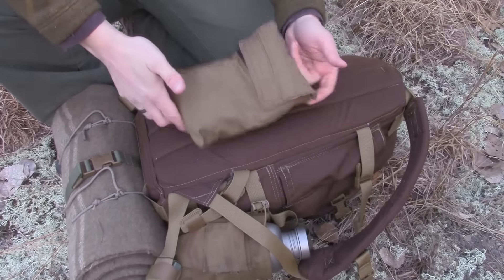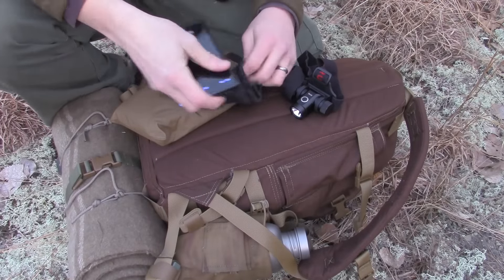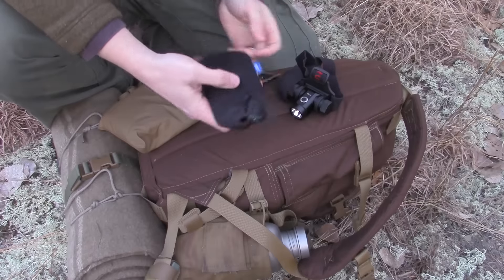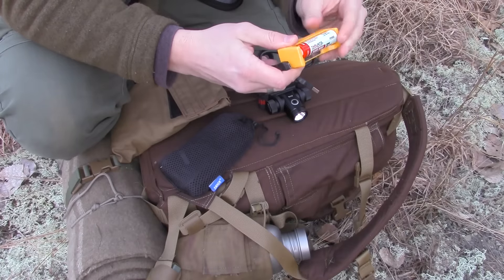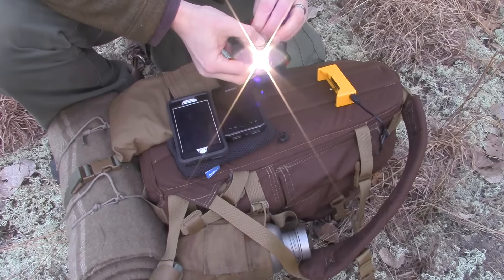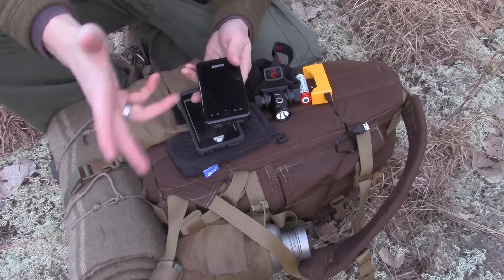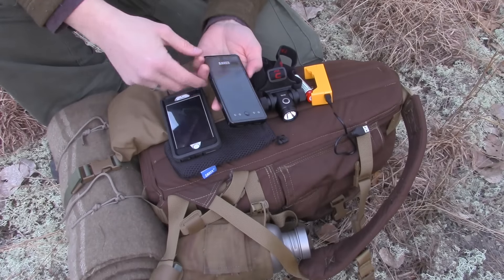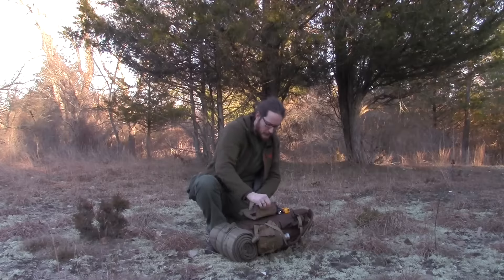Recharging Electronic Gear in the Field